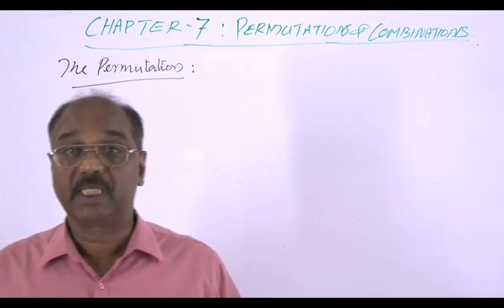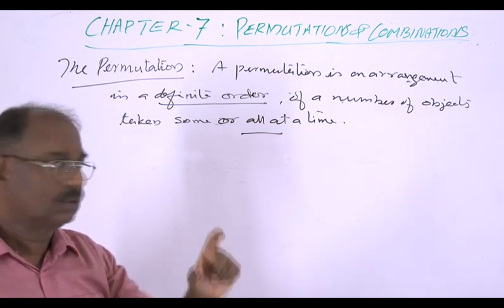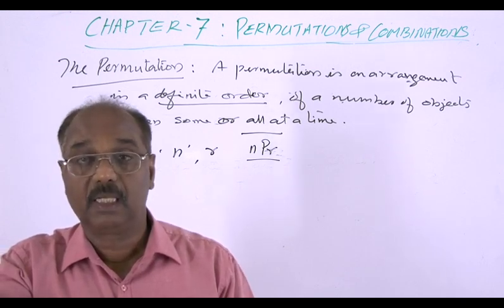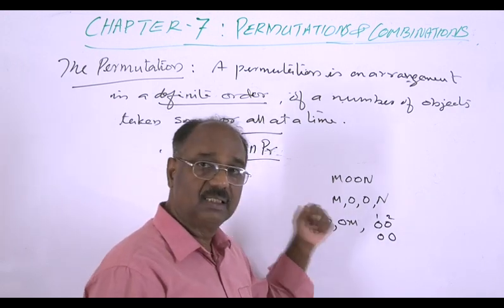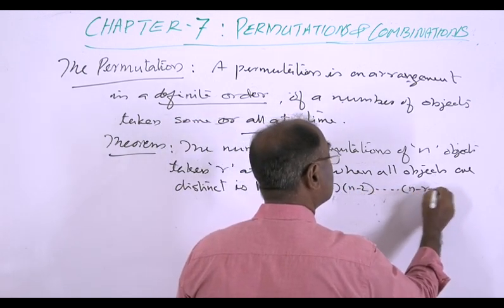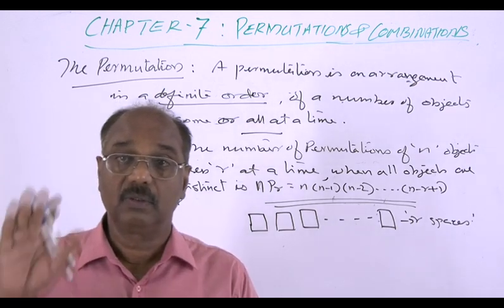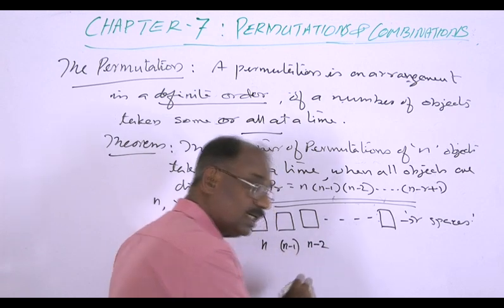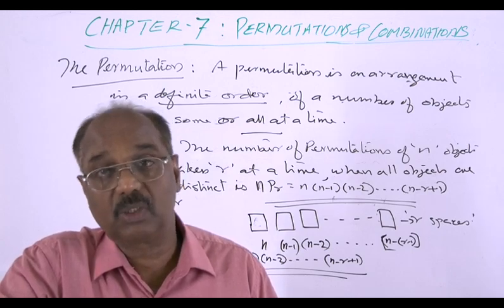Class11 Chapter7 Permutations & Combinations -The Permutation